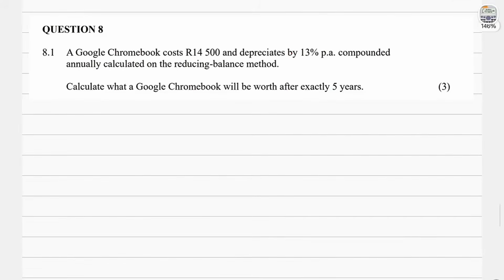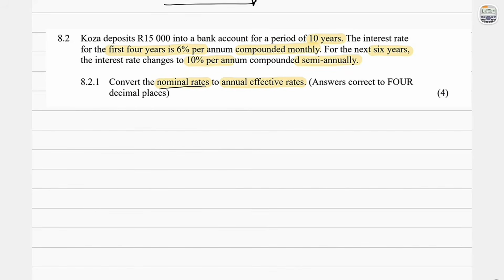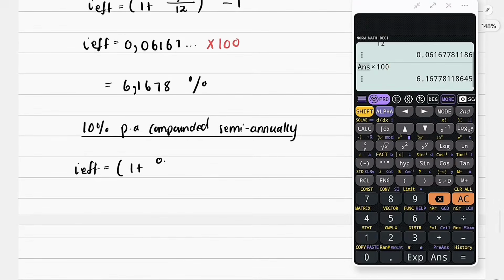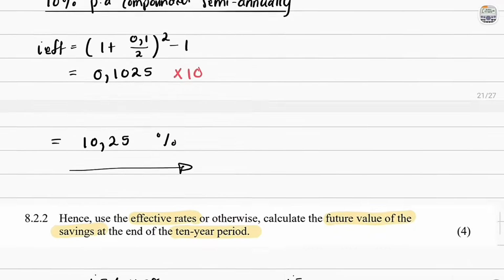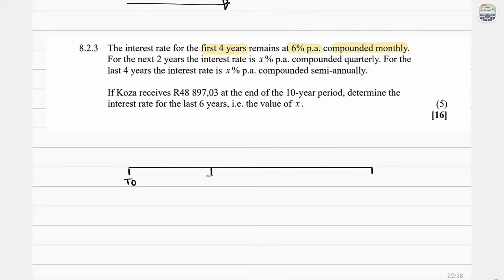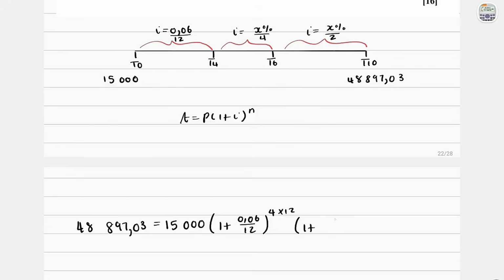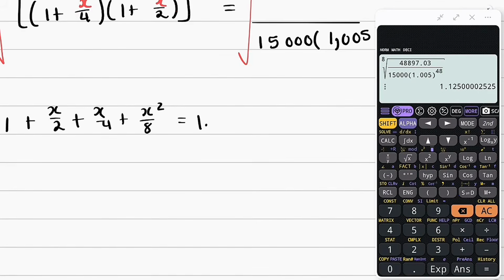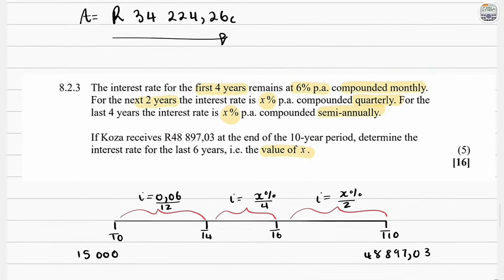Q8 P1 Nov 2024 EC Gr11